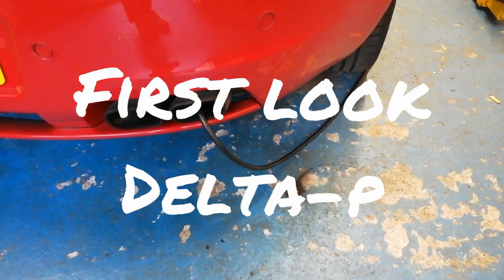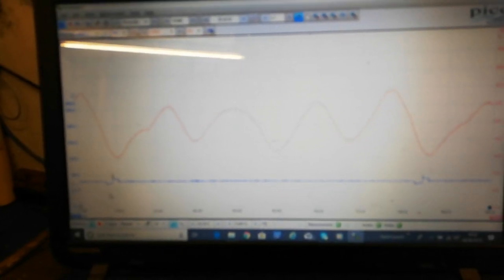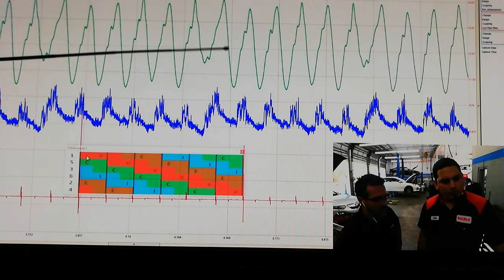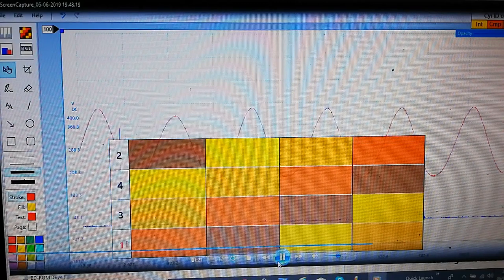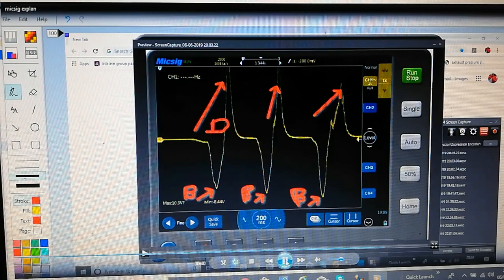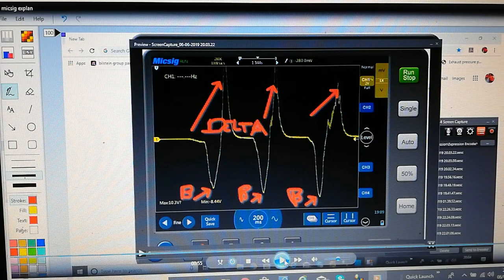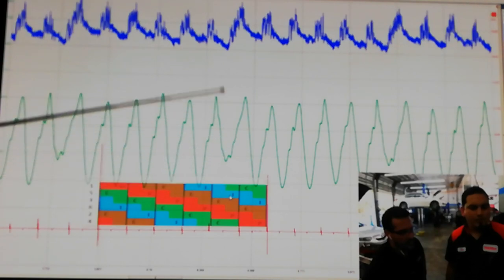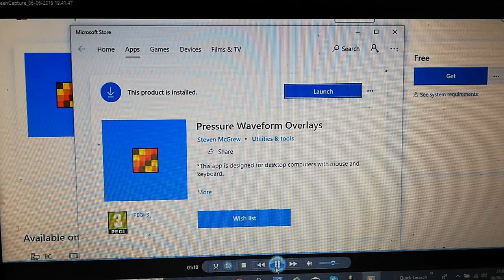Exhaust pulse using First Look Delta Pressure analysis. Waveform Overlay Program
Difference Delta-P from transducer with example from Super Mario using overlay
How to get waveform overlay program